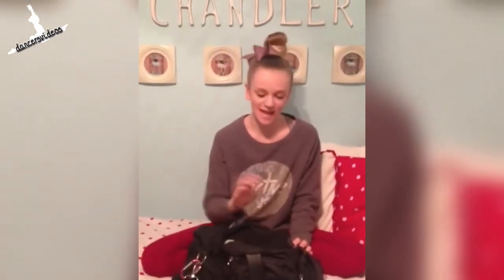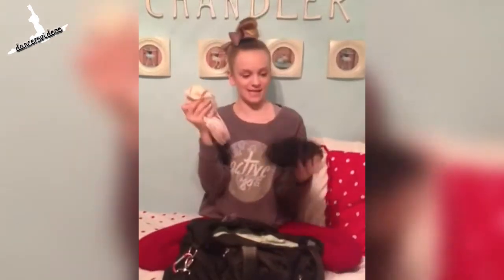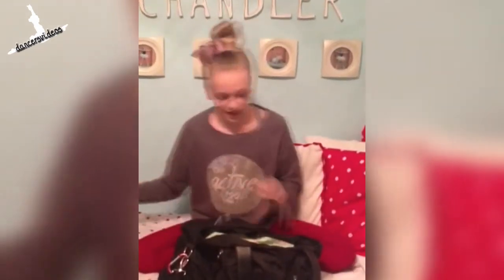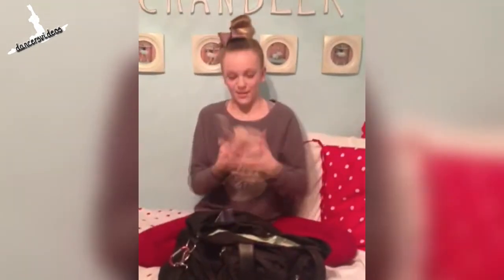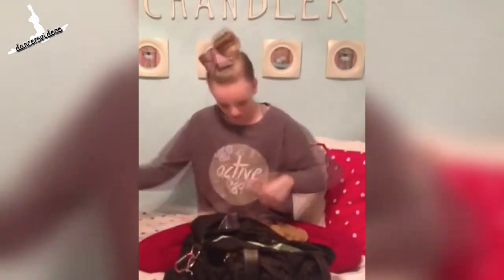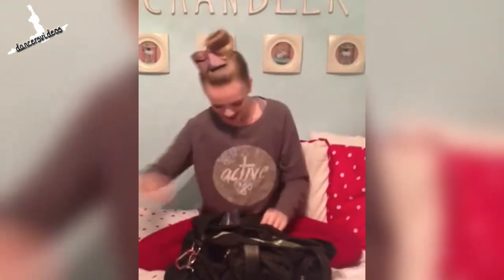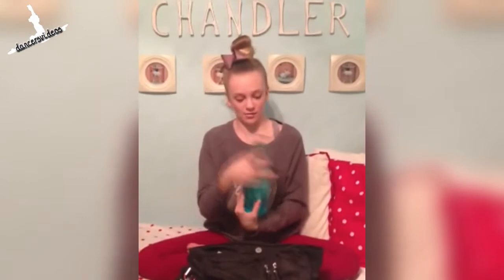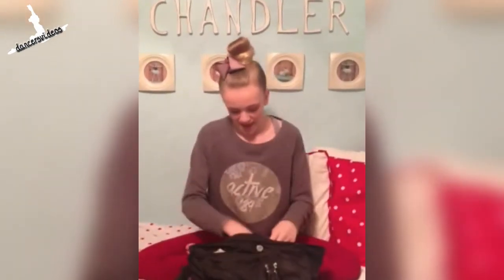What's In Chandler Linn's Dance Bag?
Chandler shows you the items in her dance bag.